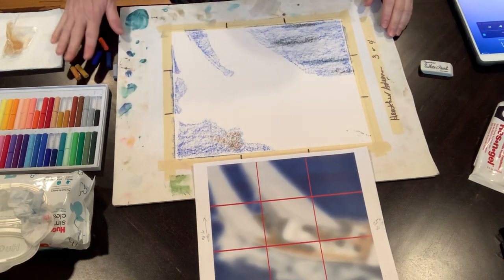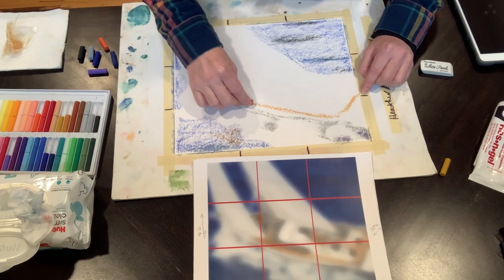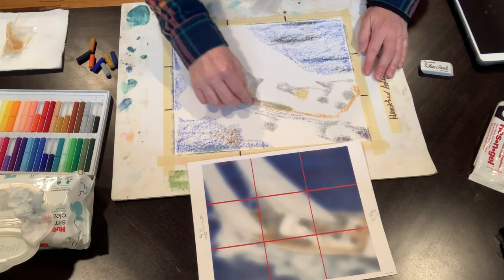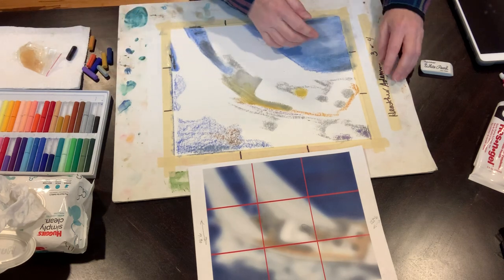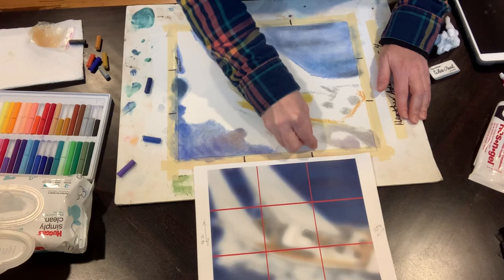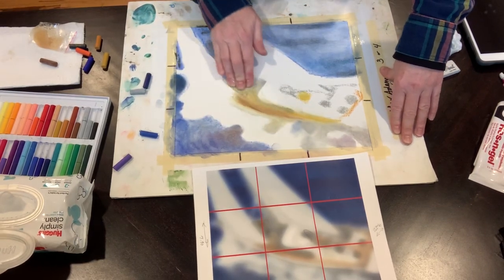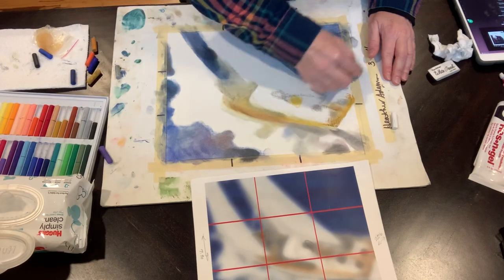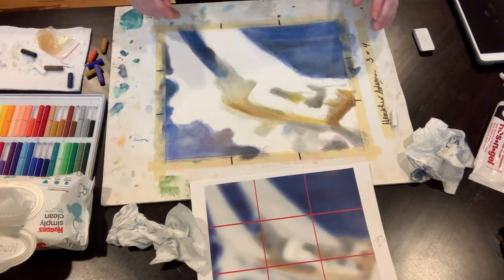Oil Pastel Underpainting - Layer 1